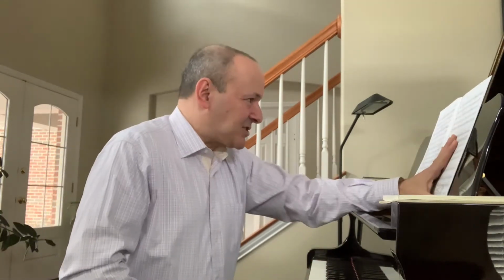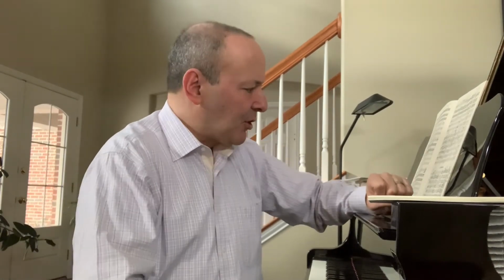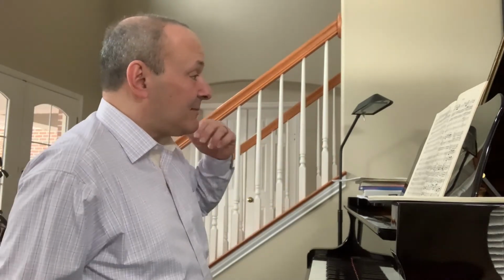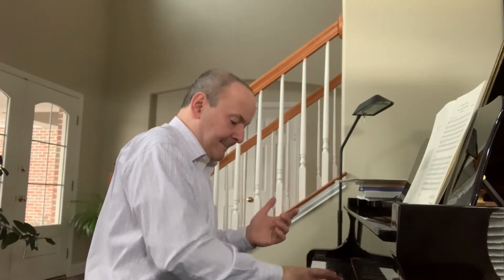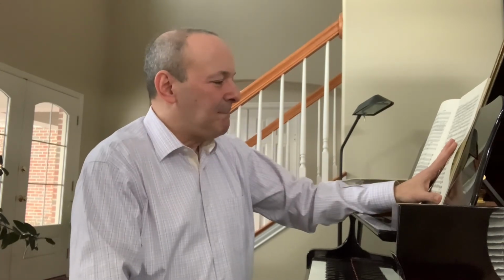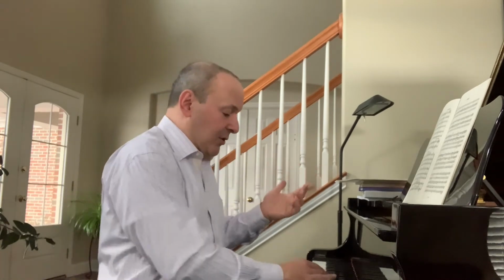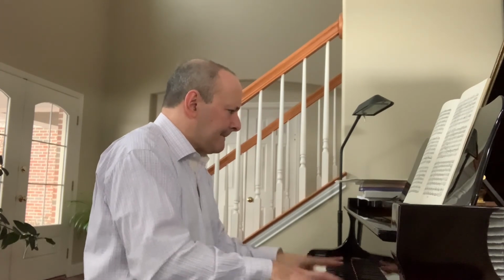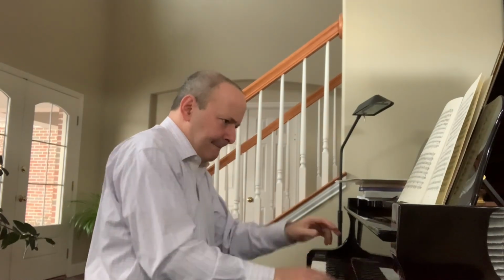Masterworks III Pre Concert Lecture